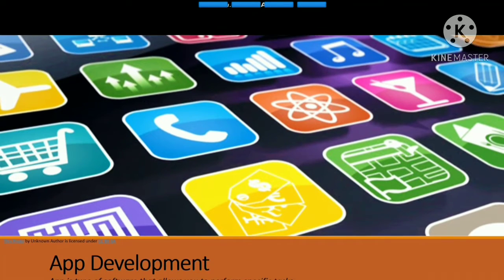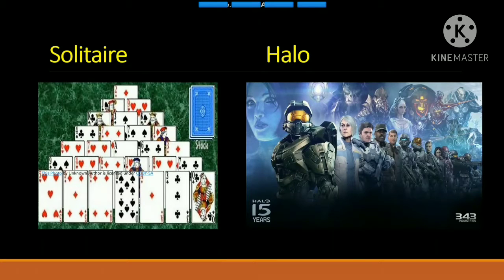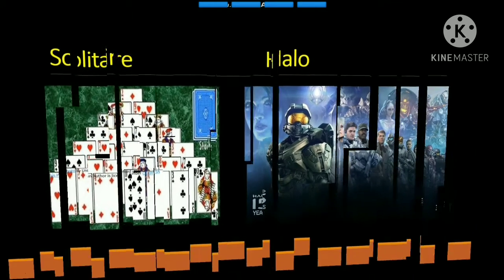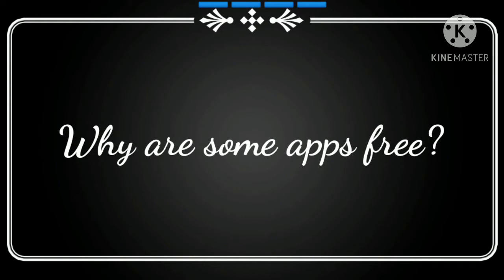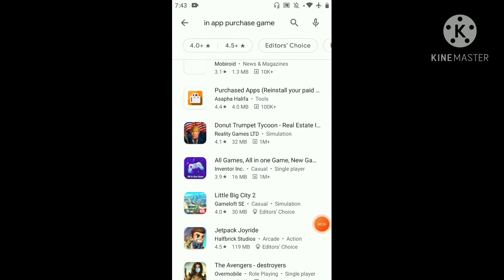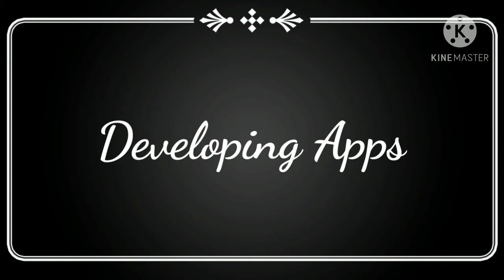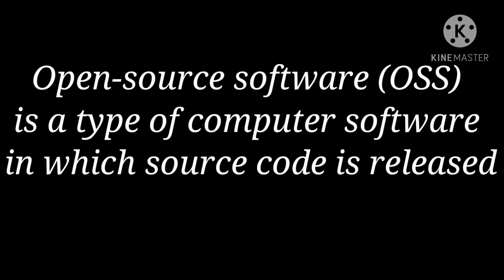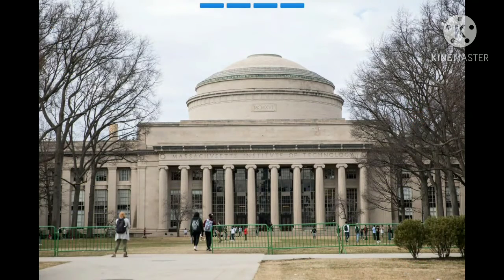Computer, Cls 8